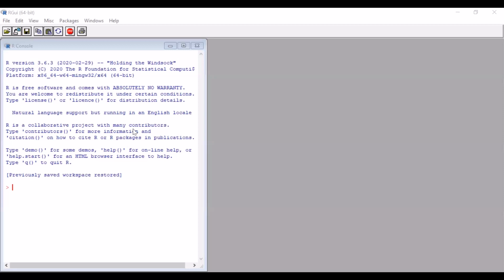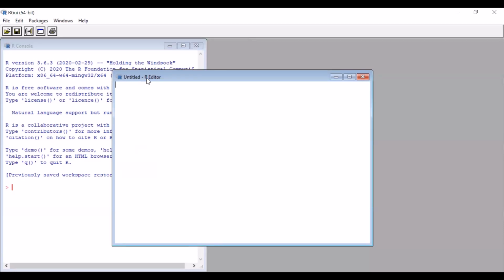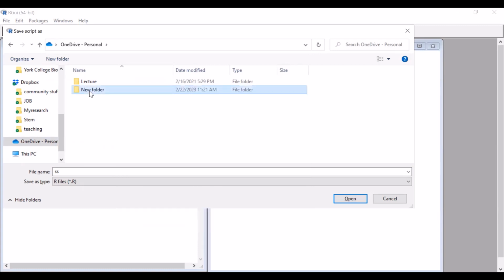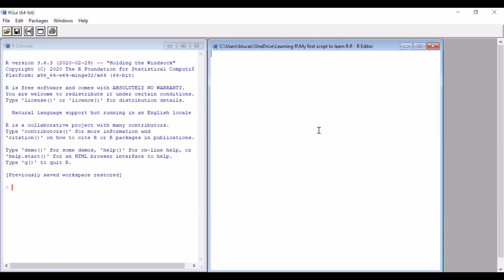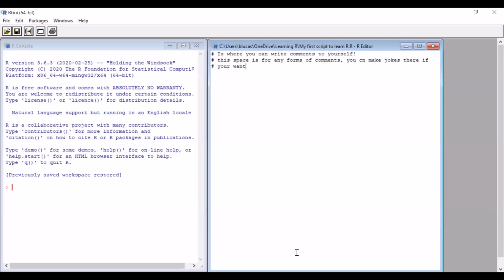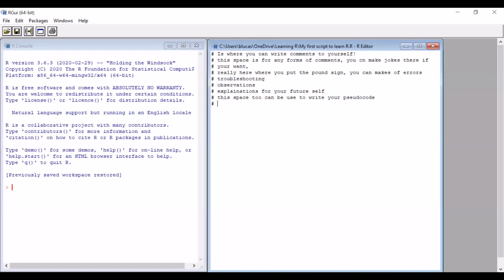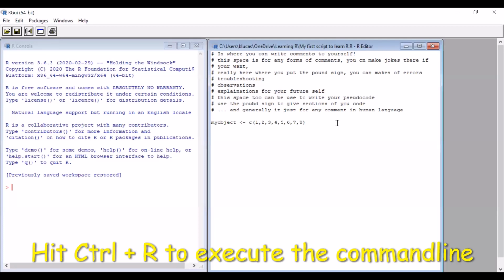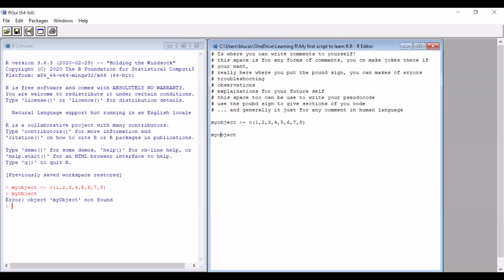Leaning R 1 layout of the windows, writing comments, first mini program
Introduction to the R software and how to arrange the windows, write comments, and first program